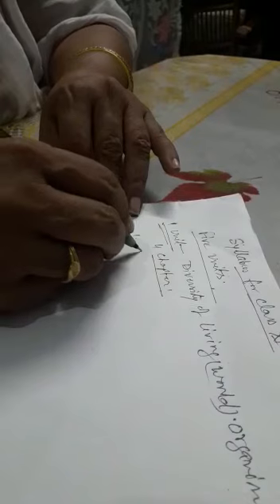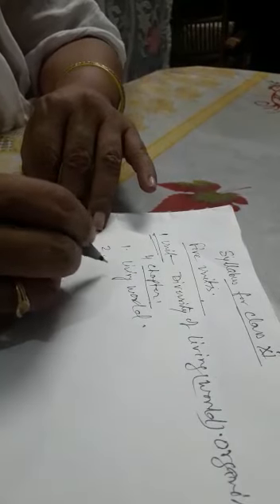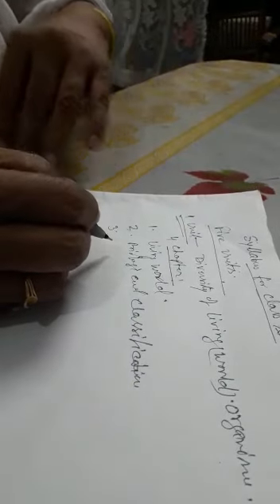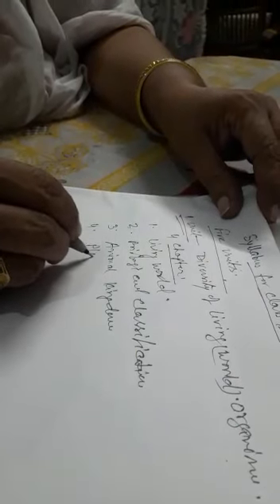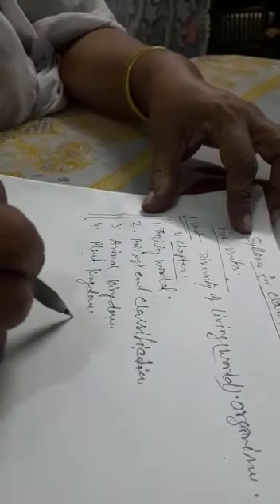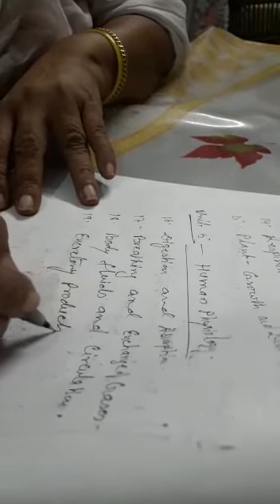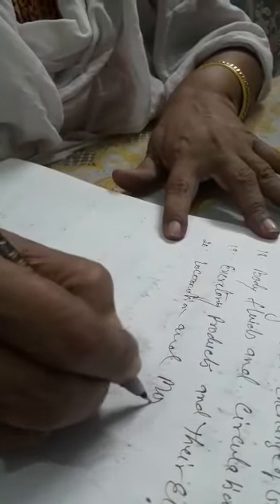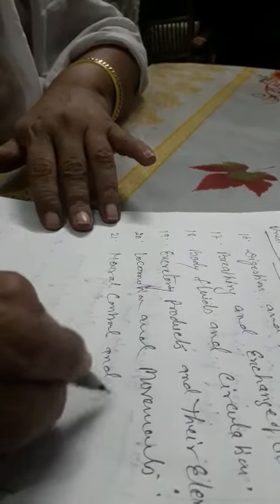BIOLOGY FOR CLASS XI